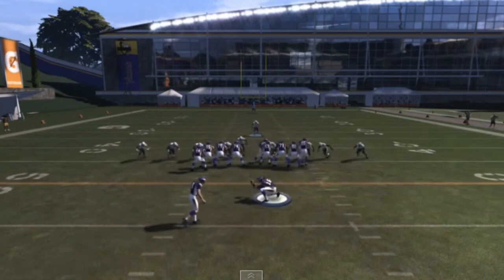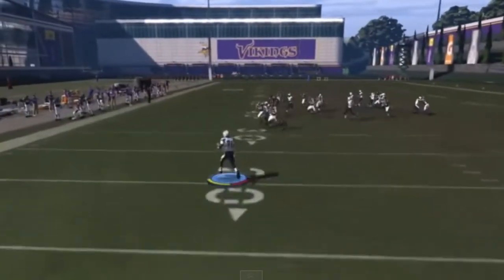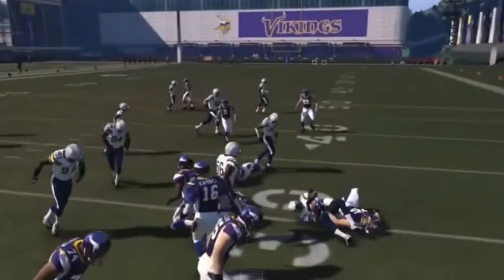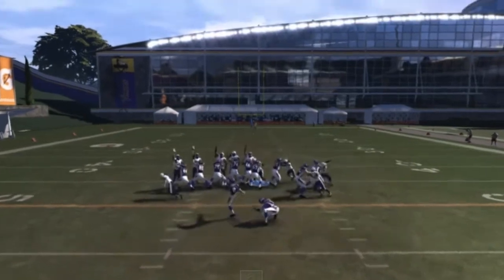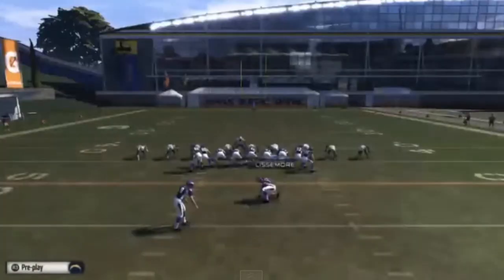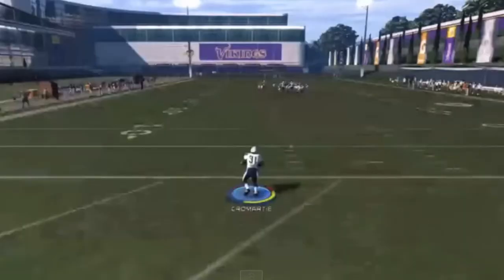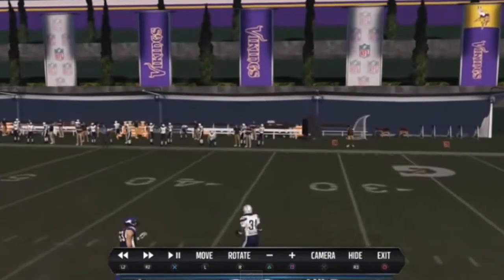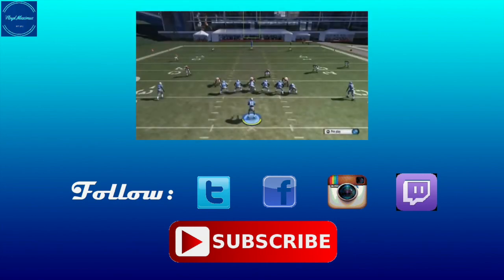Flashback Madden NFL 15: Antonio Cromartie 109 Yard Return TD Challenge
Antonio Cromartie's 109 Yard TD return. This was against the Vikings in 2007. San Diego vs. Minnesota, Nov. 4, 2007. This was right before the half and Ryan Longwell attempted a 57 yard field goal. Cromartie was at the 20 and began to celebrate before the td!